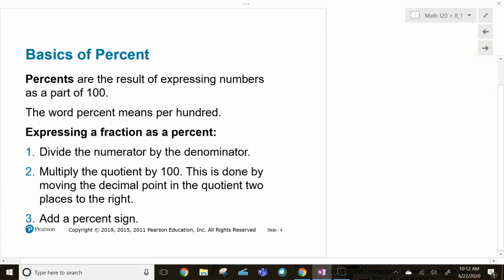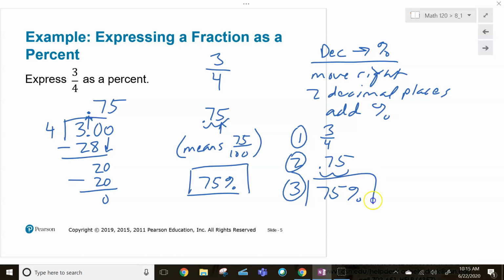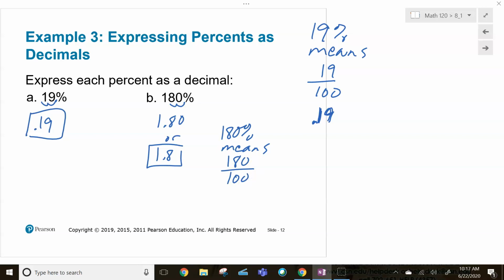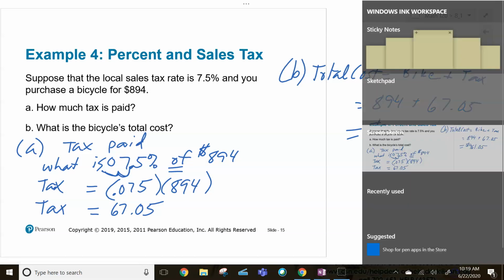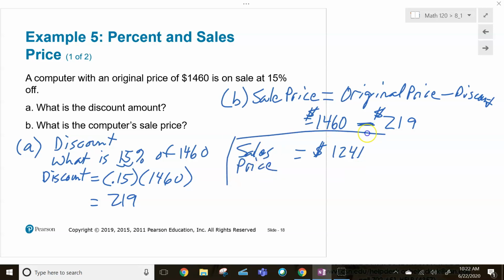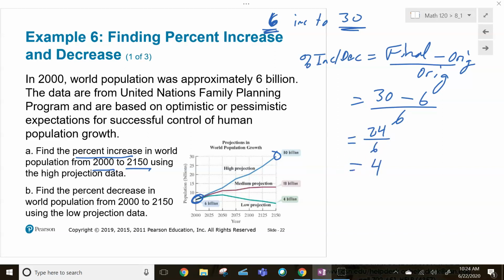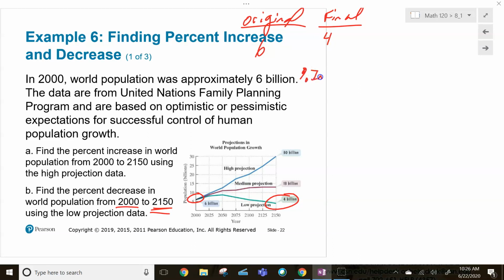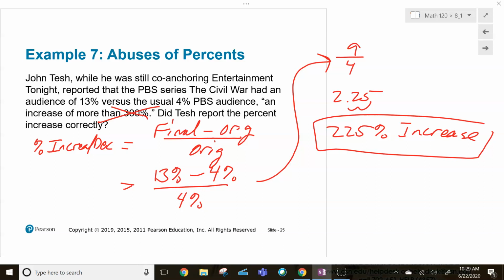120 8 1